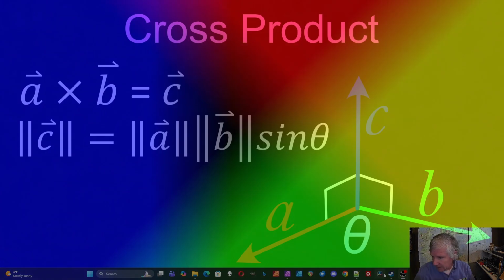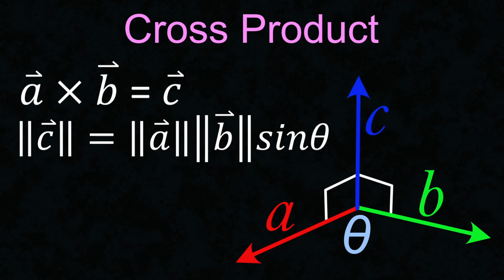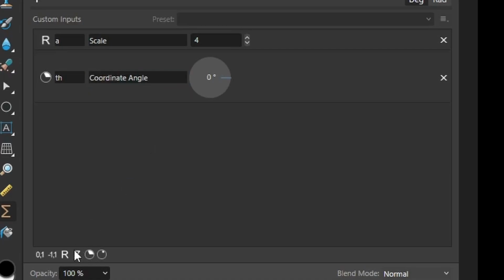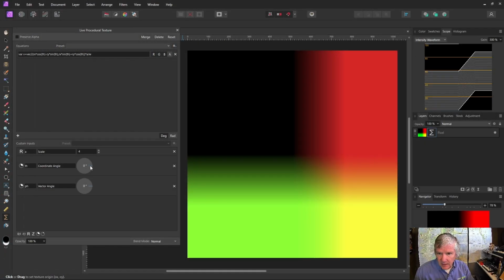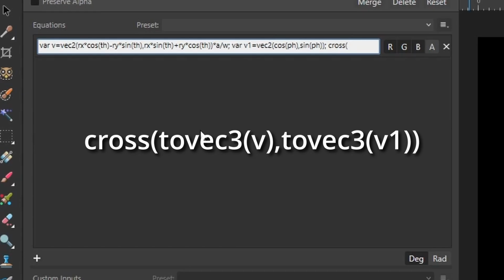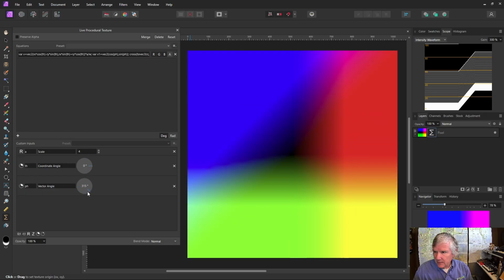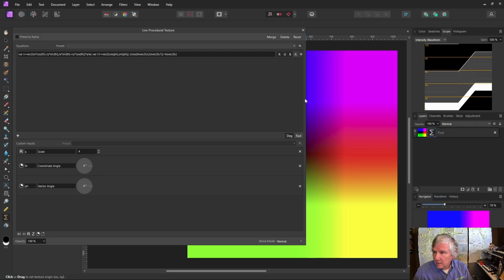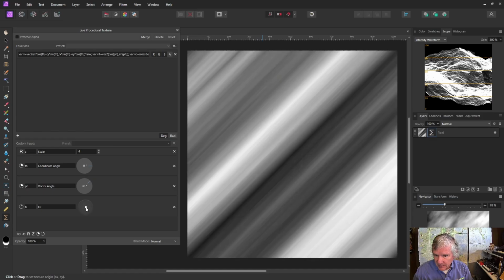Cross Product in Affinity Photo's Procedural Texture Filter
In this video, I show how to use the cross product function in Affinity Photo's procedural texture filter.